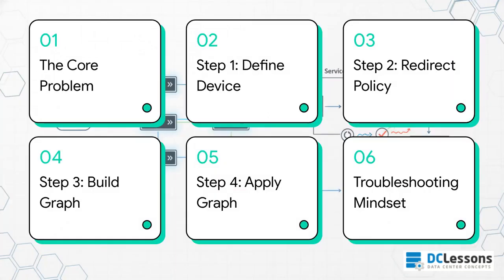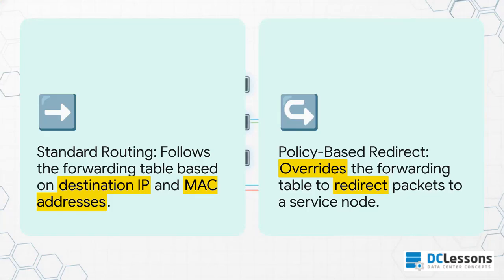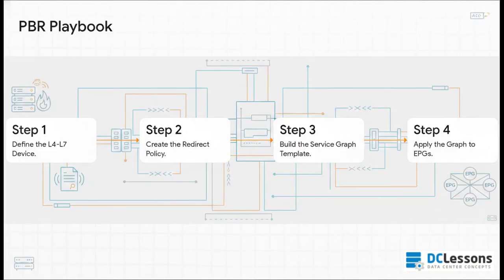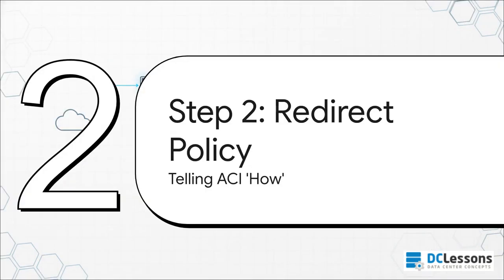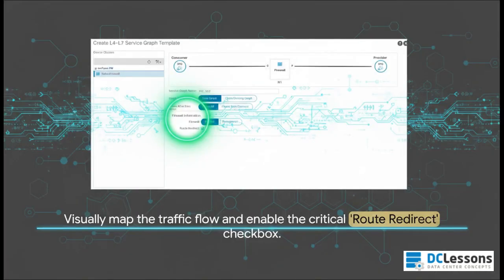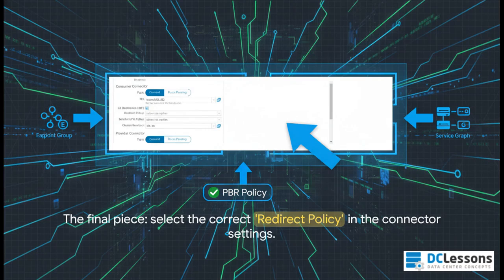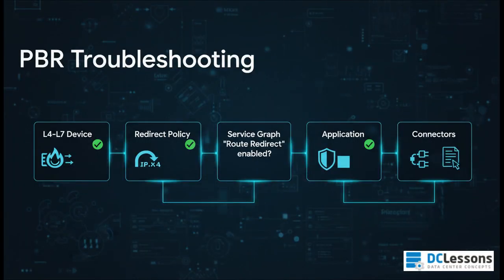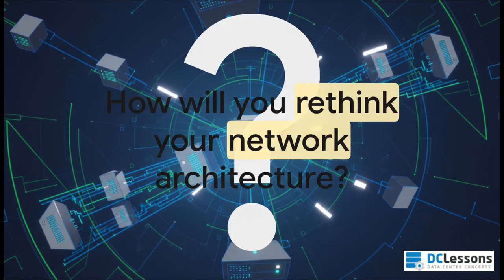M8 2 Tshoot Service Insertion with PBR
As in traditional network designs, in Cisco ACI fabric the traffic is routed and bridged based on the destination IP and MAC addresses. You can use service graphs with PBR to redirect traffic and send packets to service nodes connected to the fabric, such as firewall, IPS, or load balancer, while overriding the information available in the forwarding table (endpoint table and RIB).